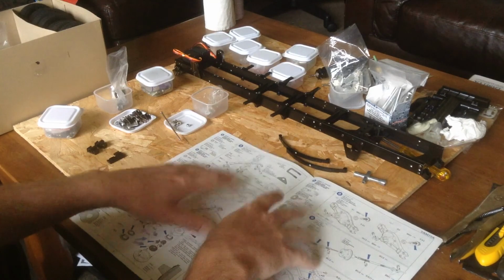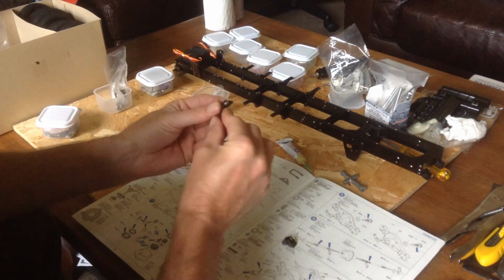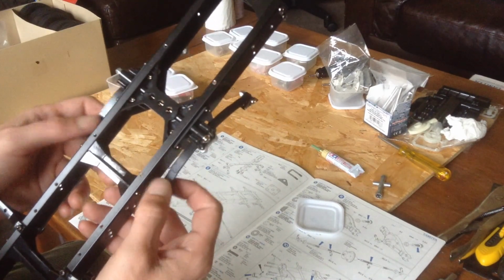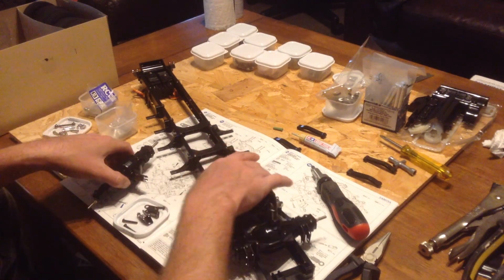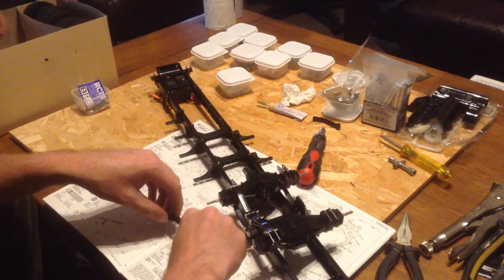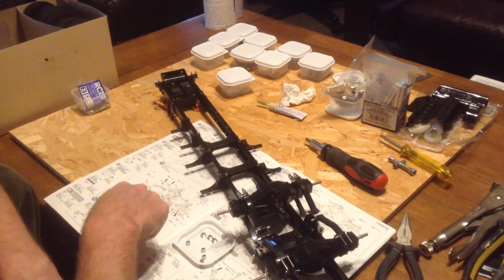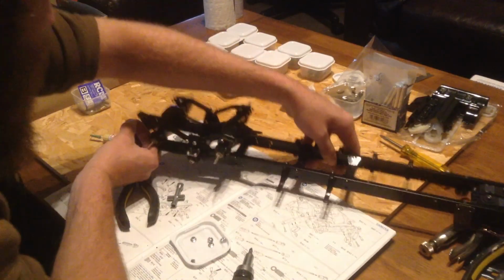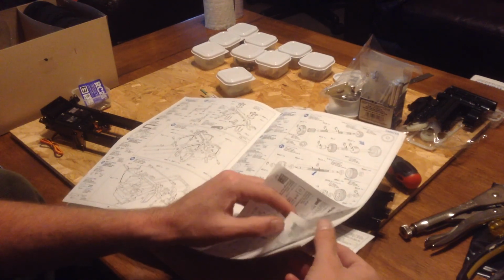King Hauler Build - Part 3 rear leaf spring and axle mounting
Part 3 of my hauler build , fitting the rear leaf springs and axles